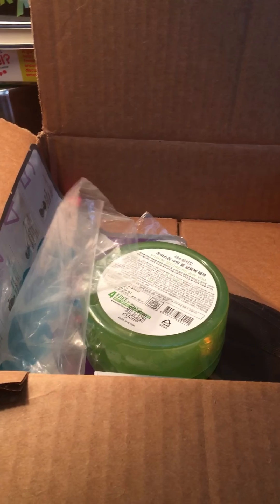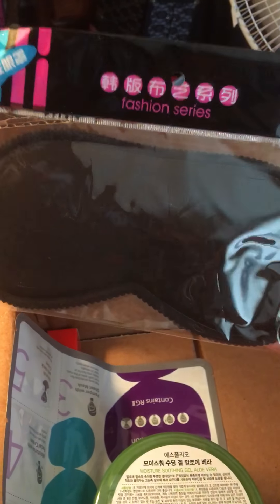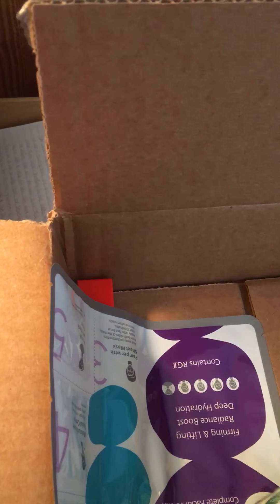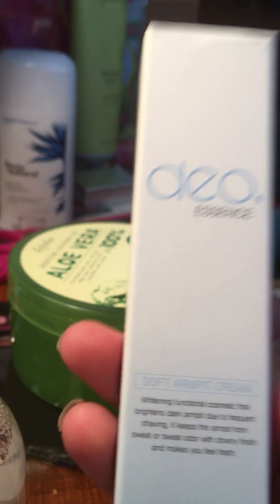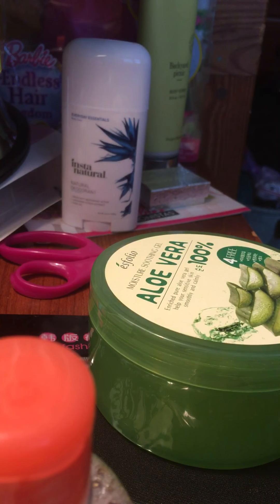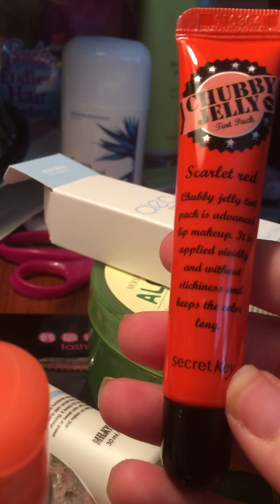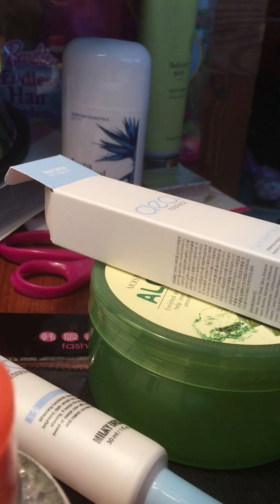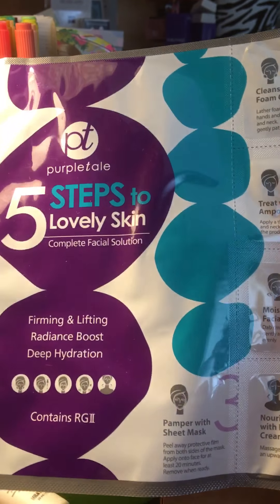July's BB bag unboxing/skincare/beauty subscription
Kbeauty or Korean beauty and skincare is a growing trend.

I will as always follow everyone back on twitter and Insta 😘